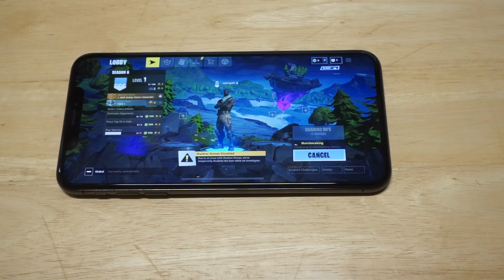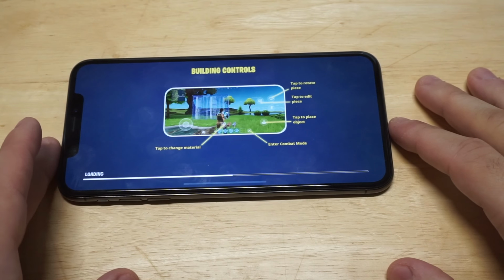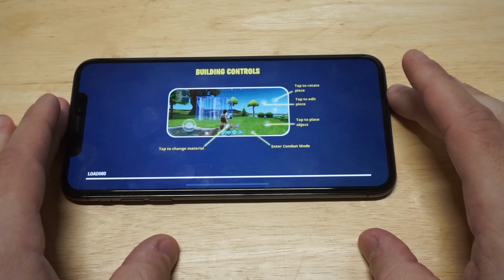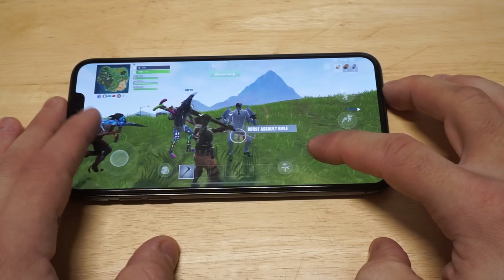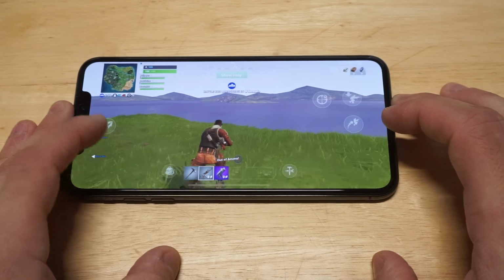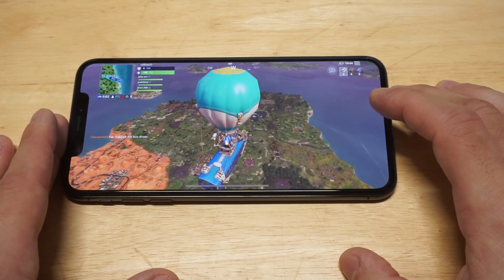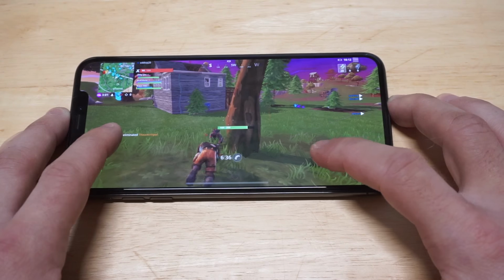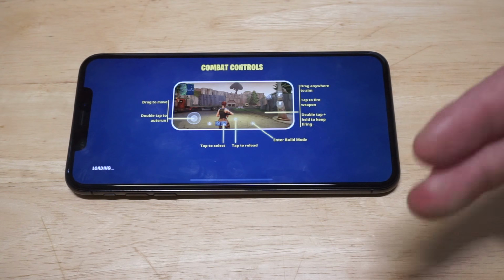Best Iphone for Fortnite - Iphone XS Max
Must Download Iphone Apps

Cheap Prices for Iphones:
Iphone 11
Iphone11 Pro
Iphone 11 Pro Max
Iphone SE 2
Iphone XS Max
Iphone XR
Iphone X
Iphone 8 Plus
Iphone 8
Iphone 7 Plus
Iphone 7

If your looking for the best iphone for Fortnite its definitely going to be the Iphone XS Max!